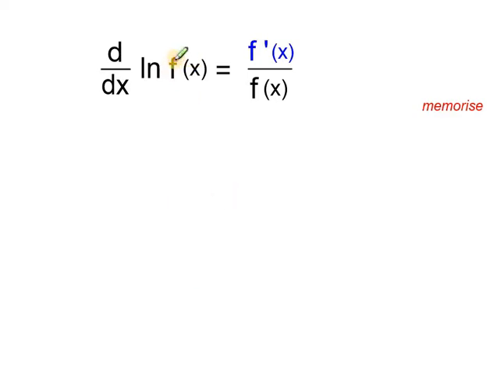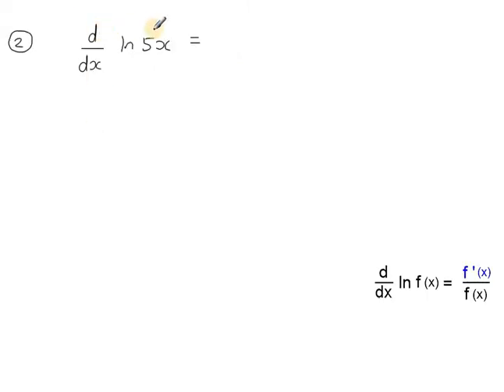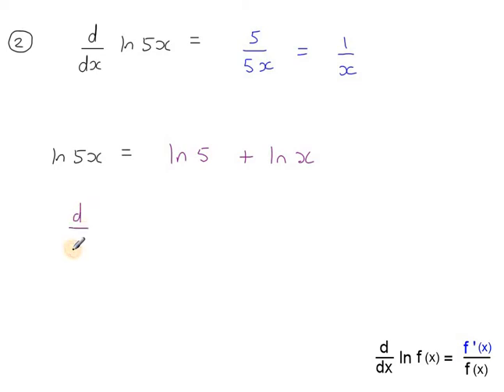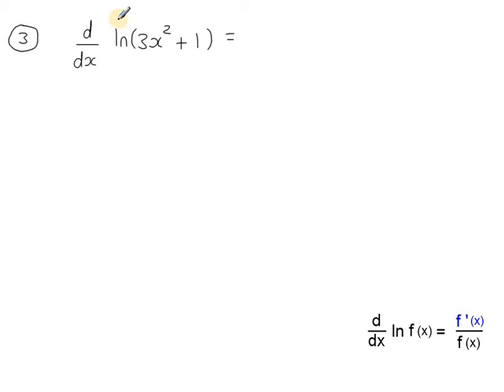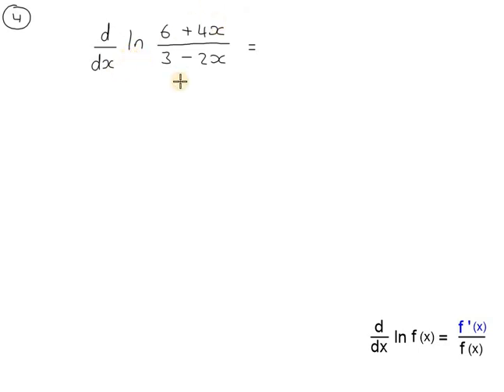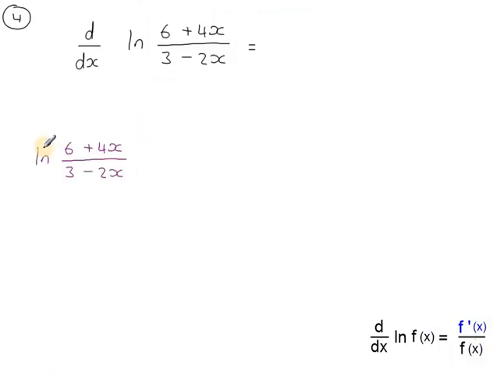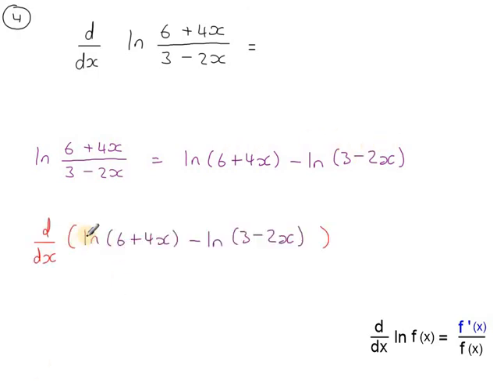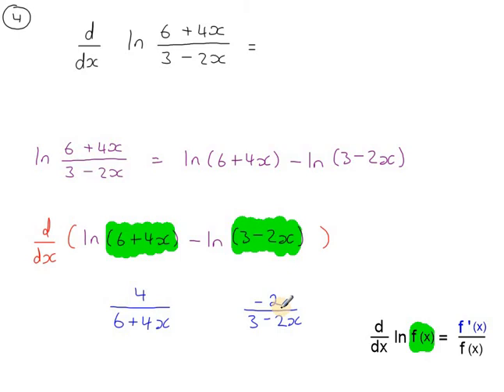Differentiation of Natural Log functions